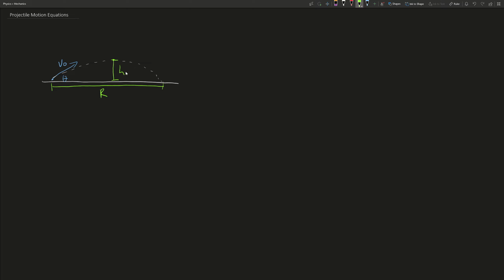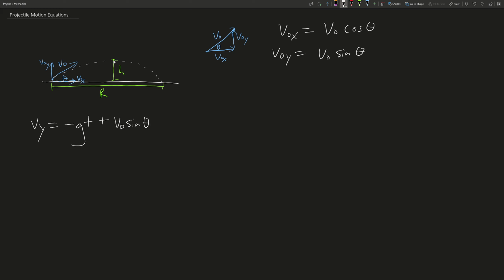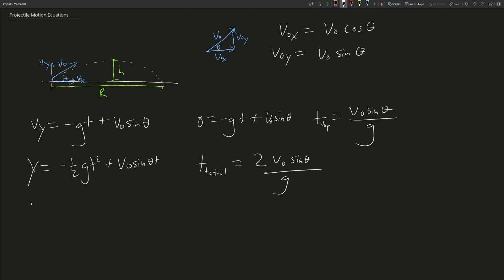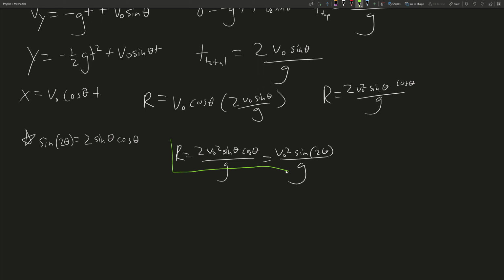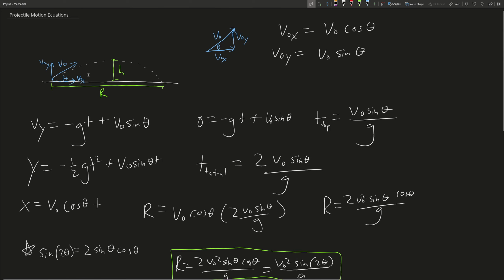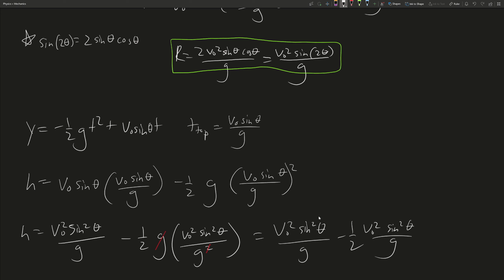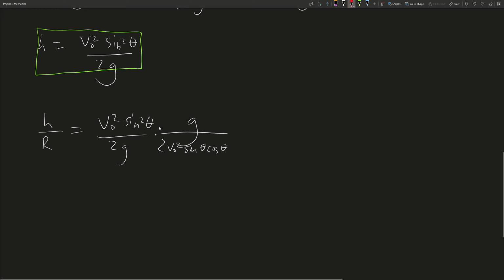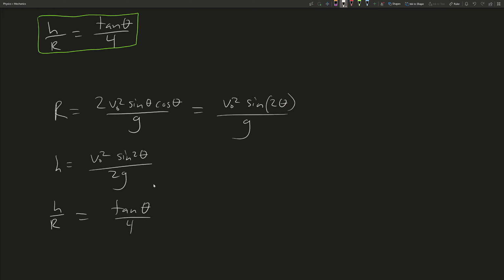Projectile Motion Equations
Derivation of equations to find the range, height, and the height divided by the range of a projectile given its initial velocity and angle above horizontal. Used only for projectiles in freefall (the only force acting on it is gravity; there is no air resistance or any other forces) and when the starting and ending heights are the same.

Chapters:
00:00 Setup
02:30 Range Equation
07:03 Maximum Height Equation
09:39 Height over Range Equation
11:17 Summary